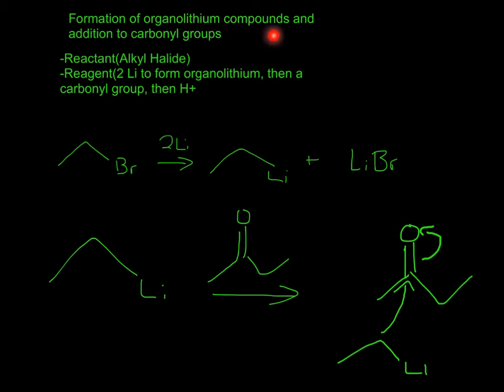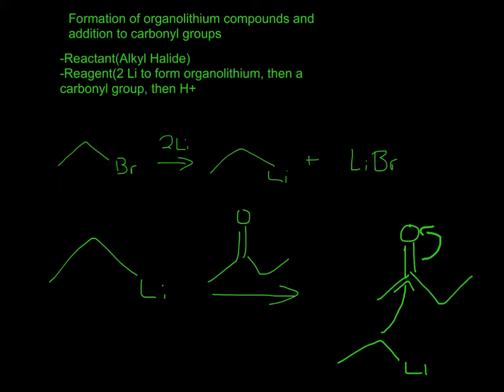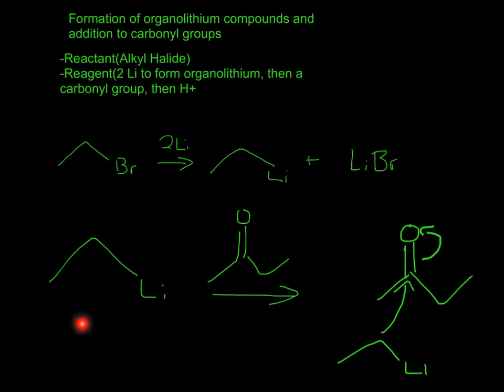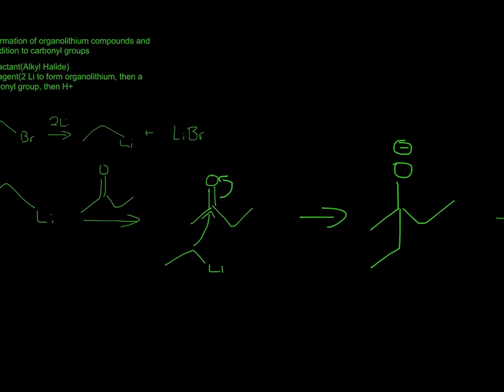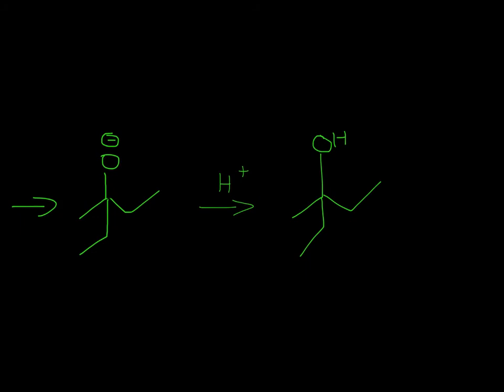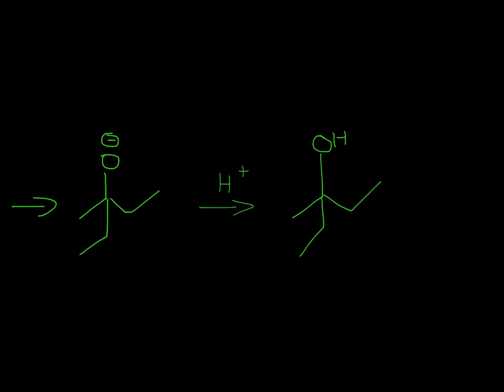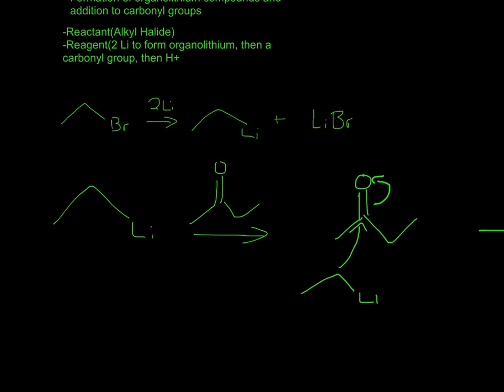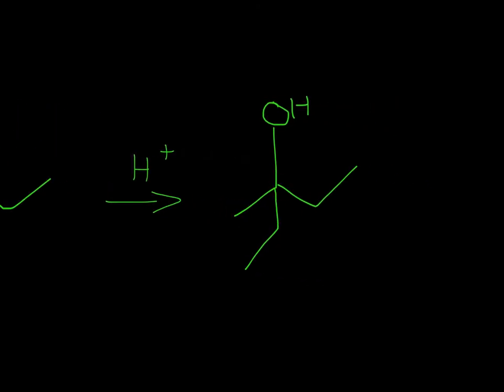Formation of organolithium compounds and addition to carbonyl groups